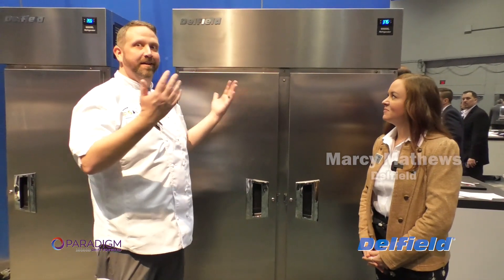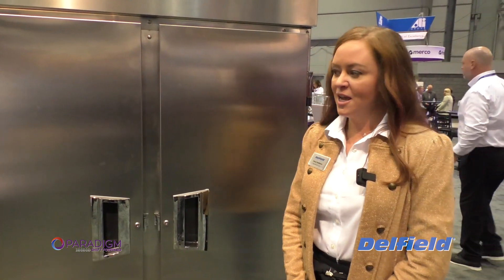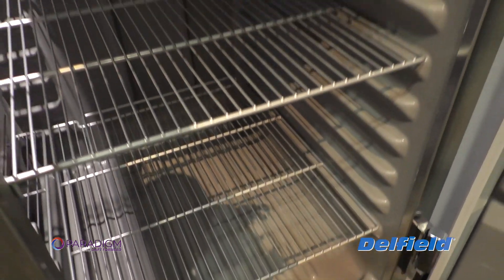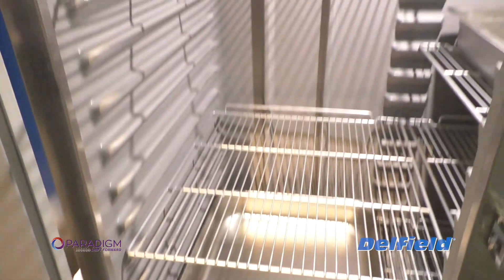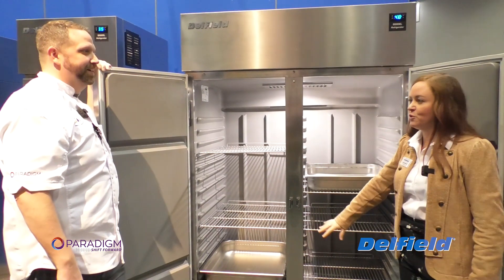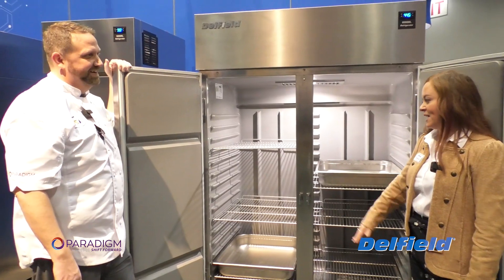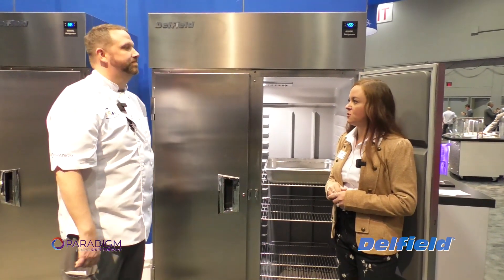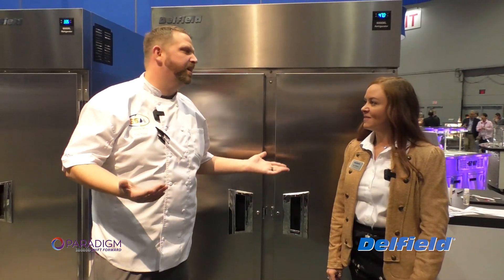Delfield - Reach In 6000 Series at NAFEM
Join Chef Tug Toler and Marcy Mathews in the Delfield booth at NAFEM as they reach in and come out with solutions with the marvelous 6000 series!